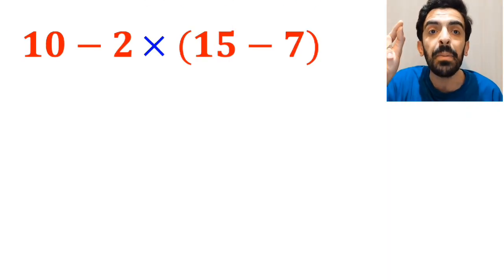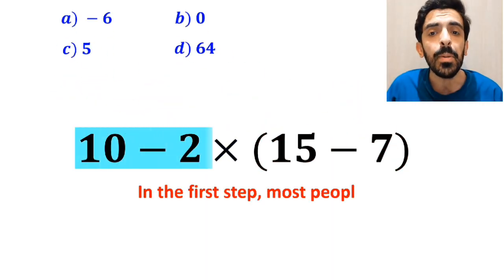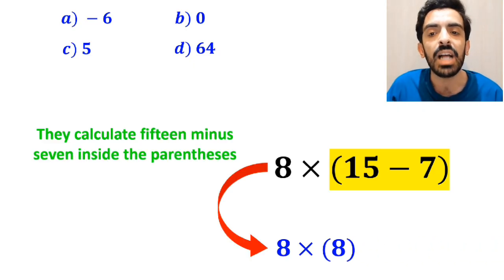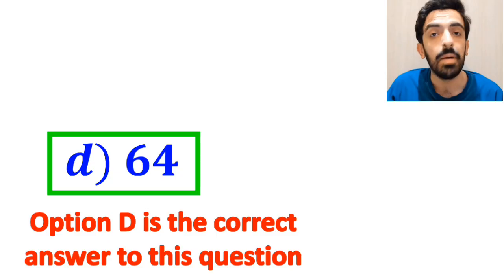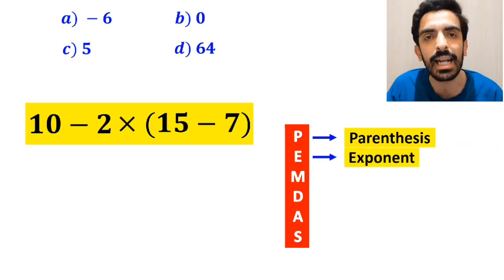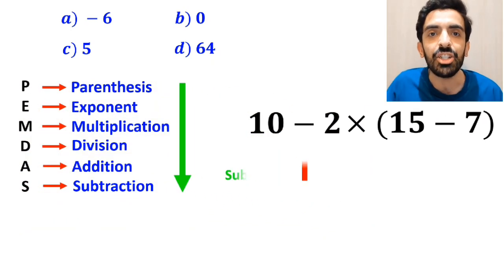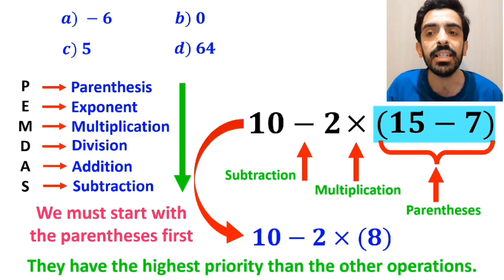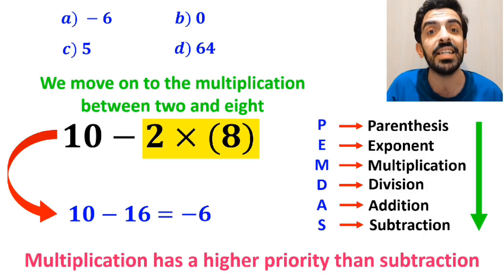This tricky math question will blow your mind! Almost 90% of people get the WRONG answer! 🤯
🤯 Get ready for a mind-blowing math challenge! In this video, we’re solving one of the trickiest PEMDAS questions that confuses almost everyone. At first, it looks super easy, but once you start solving it, things get unexpectedly complicated! 😅

Let’s break it down step by step together and see if you can find the correct answer before I reveal it! 🧠✏️

🌟 Let’s see who’s smart enough to get it right without making the classic PEMDAS mistake!